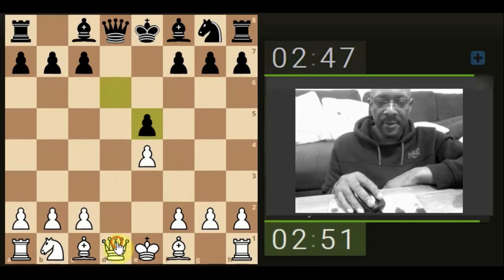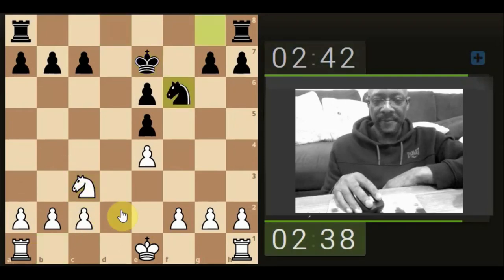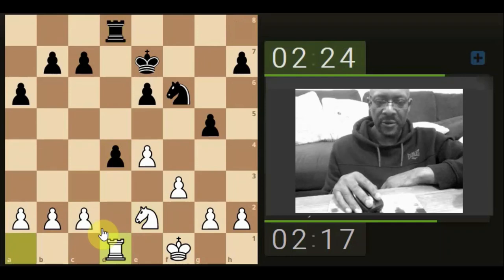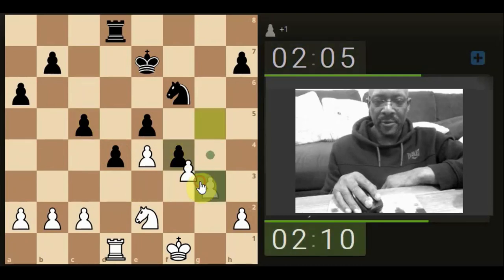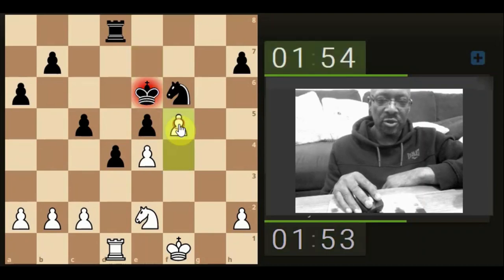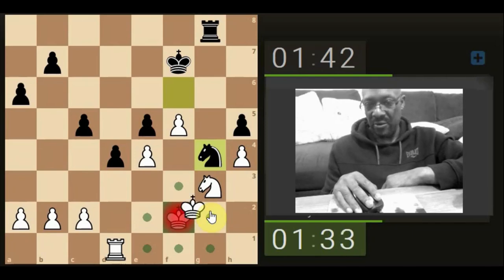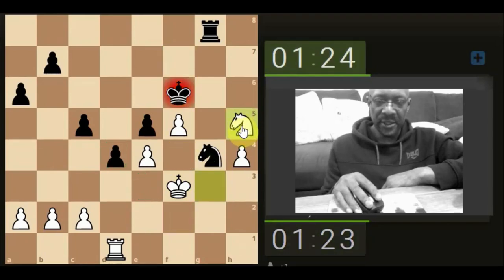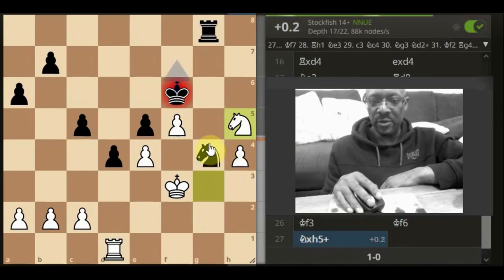THINK - Is the position really that dangerous to you? - 4